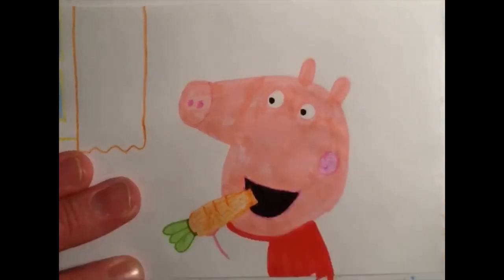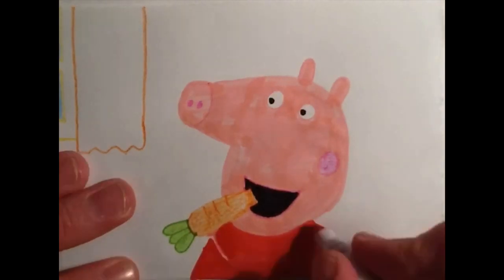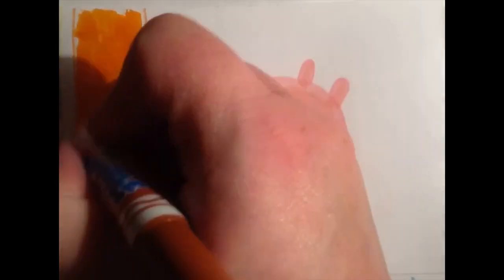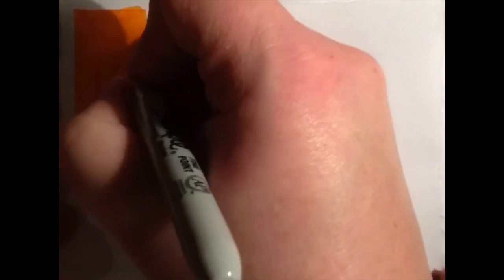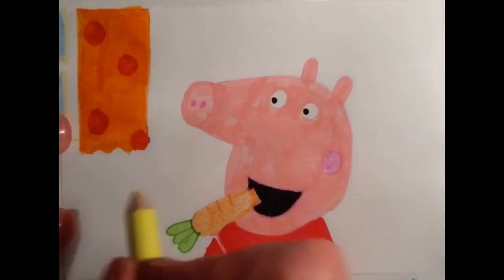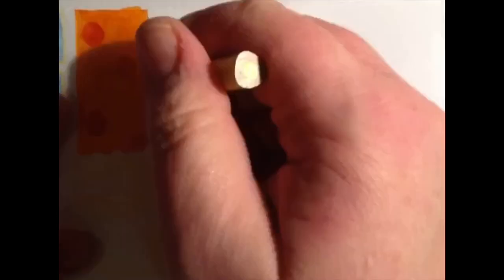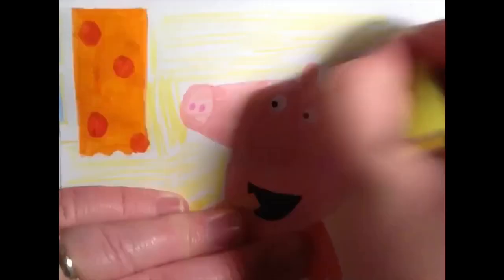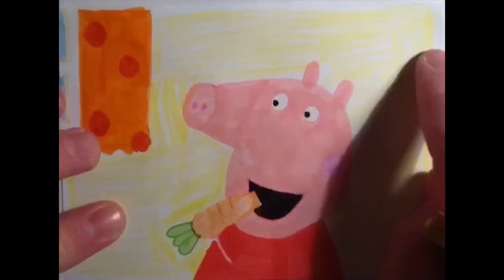Peppa Eating A Carrot. Drawing And Coloring For babies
Drawing and coloring with nursery rhymes for children.

PLEASE HELP ME TO GET 1000 SUBSCRIBERS BY SHARING WITH YOUR FRIENDS.

Music; Old MacDonald By The Green Orbs.